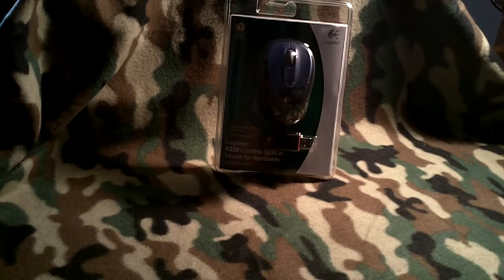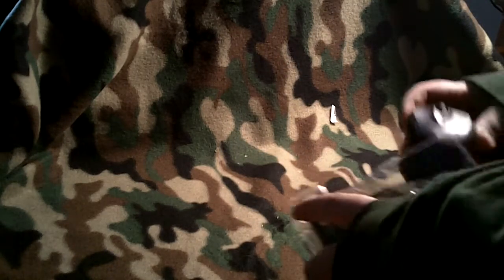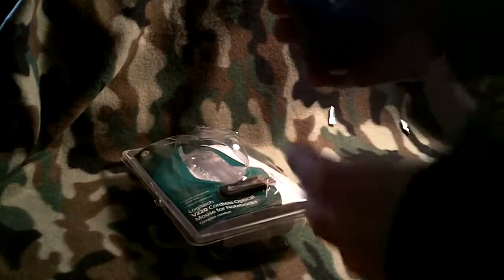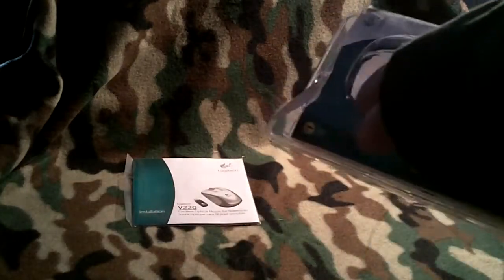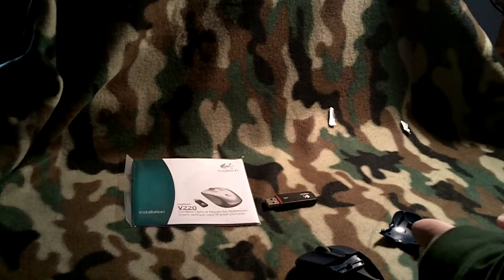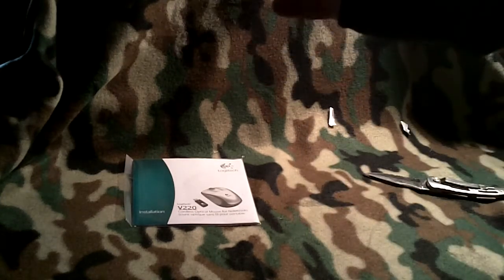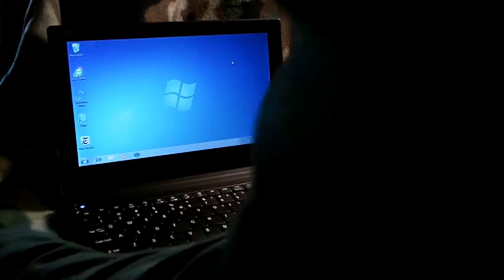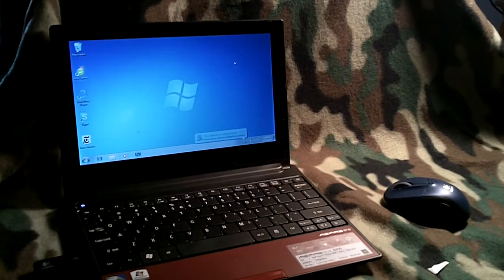Logitech V220 Cordless Optical Mouse